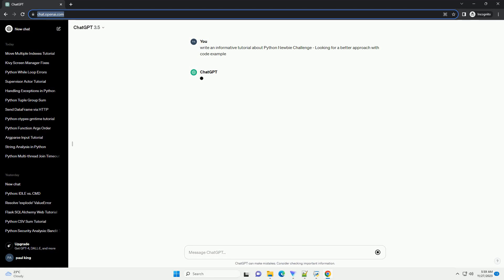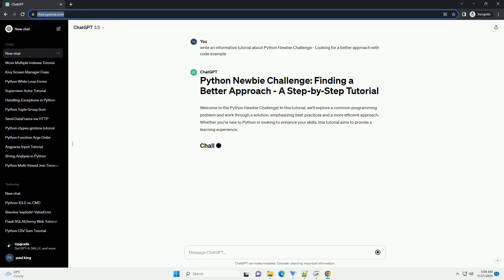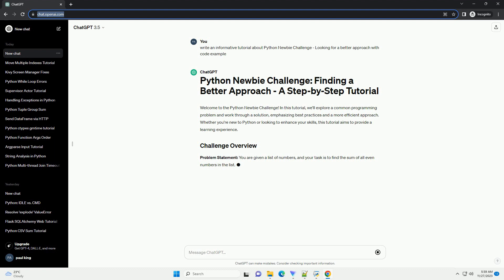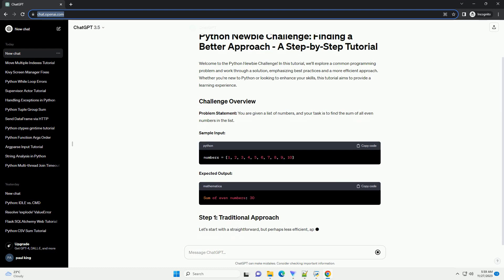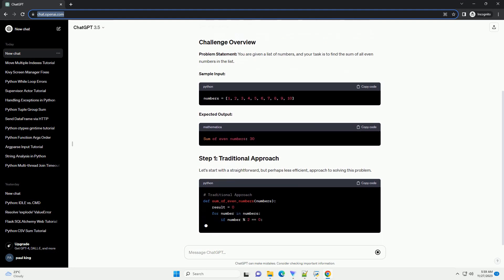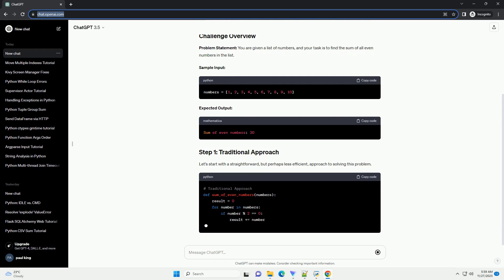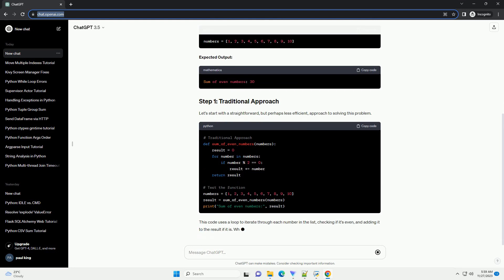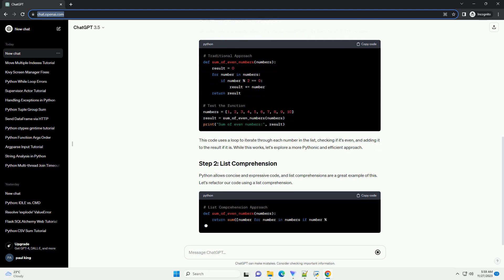Python Newbie Challenge Looking for a better approach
Welcome to the Python Newbie Challenge! In this tutorial, we'll explore a common programming problem and work through a solution, emphasizing best practices and a more efficient approach. Whether you're new to Python or looking to enhance your skills, this tutorial aims to provide a learning experience.
Problem Statement: You are given a list of numbers, and your task is to find the sum of all even numbers in the list.
Sample Input:
Expected Output:
Let's start with a straightforward, but perhaps less efficient, approach to solving this problem.
This code uses a loop to iterate through each number in the list, checking if it's even, and adding it to the result if it is. While this works, let's explore a more Pythonic and efficient approach.
Python allows concise and expressive code, and list comprehensions are a great example of this. Let's refactor our code using a list comprehension.
By using a list comprehension, we achieve the same result in a more concise manner. The sum() function then calculates the sum of the filtered list.
List comprehensions create lists in memory, which might not be optimal for large datasets. We can use a generator expression to create an iterable without storing all elements in memory.